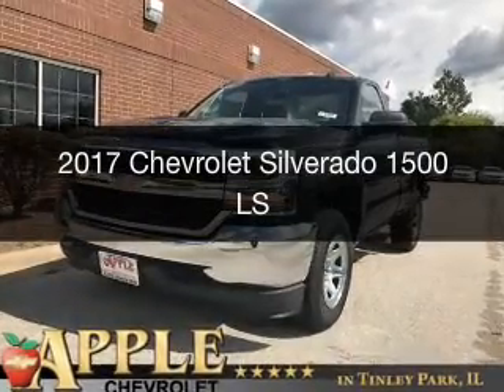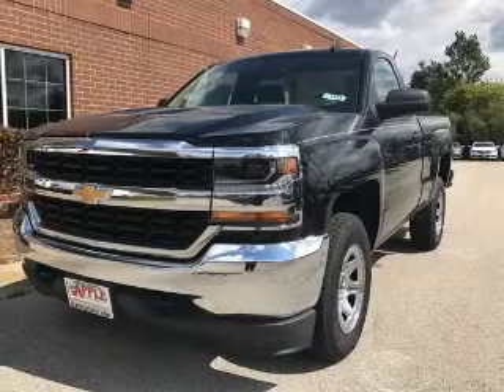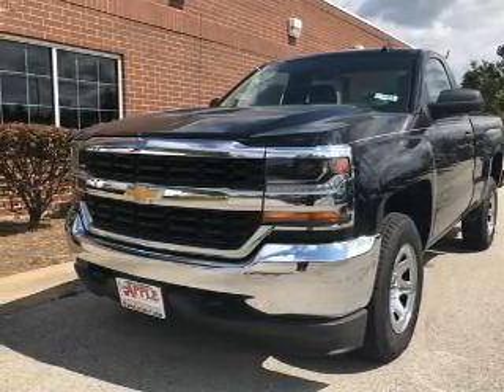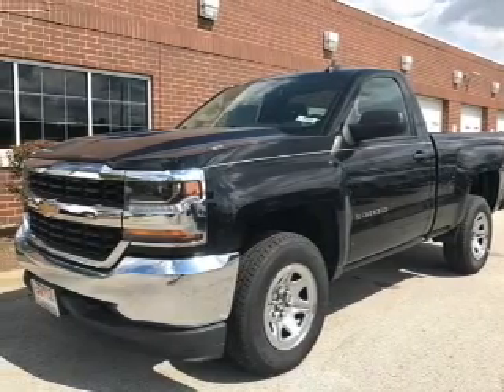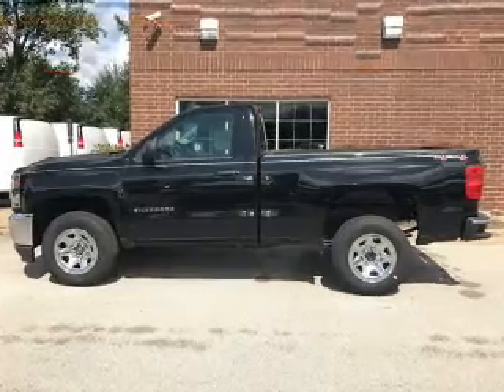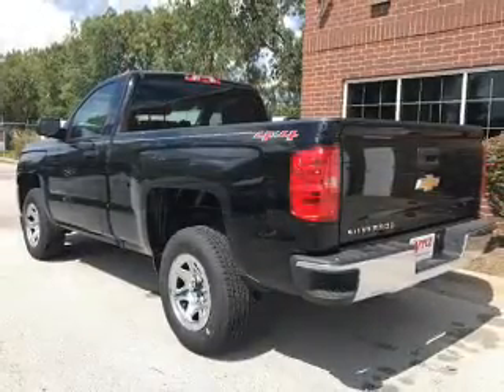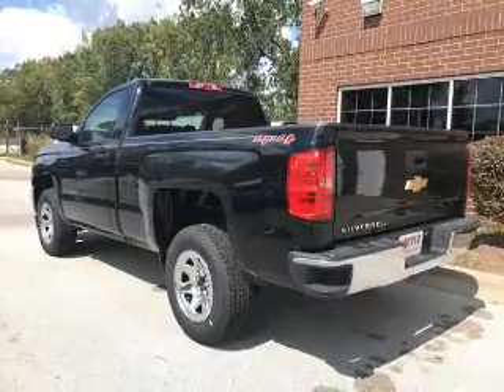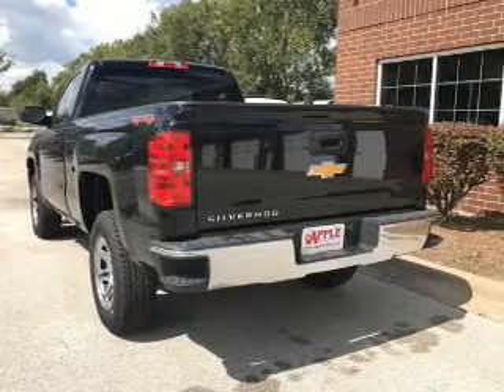2017 Chevrolet Silverado 1500 - Tinley Park IL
Apple Chevrolet

Year: 2017
Make: Chevrolet
Model: Silverado 1500
Trim: LS
Engine: 5.3 liter 8 cylinder 16 valve
Transmission: 6-Speed Automatic
Color: Black
Mileage:

Address:
8585 W. 159th St.